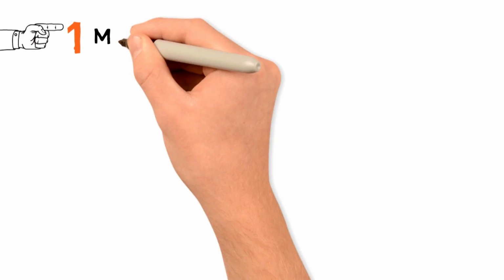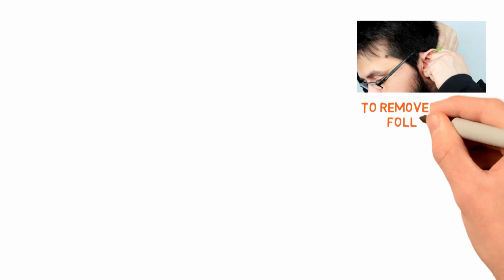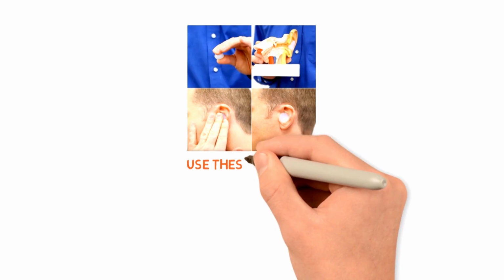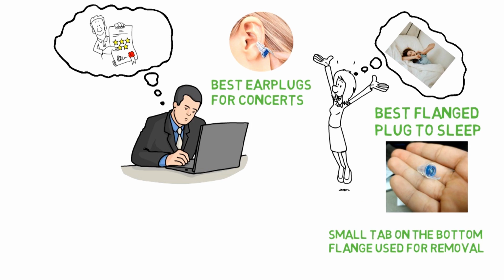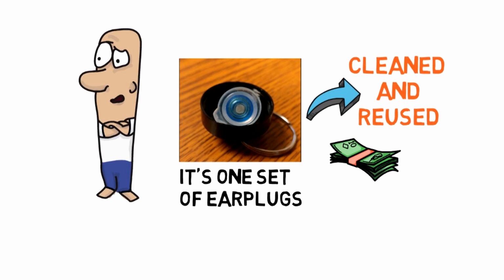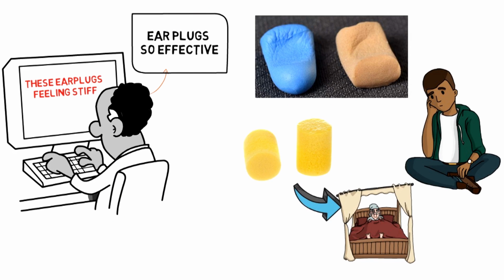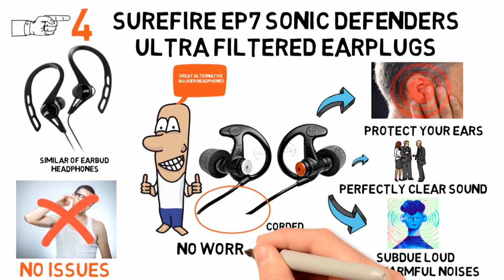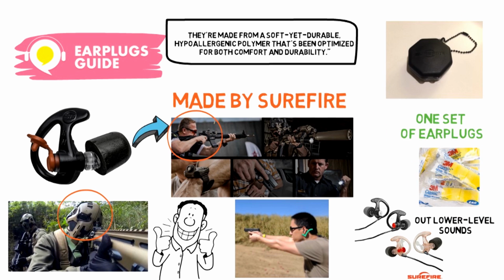✅ TOP 5: Best Ear Plugs 2019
Best Ear Plugs 2019, this video breaks down the top 5 ear plugs on the market.

1. Mack's Pillow Soft Silicone Earplugs ✅
✓US Prices

2. Eargasm High Fidelity Earplugs ✅
✓US Prices

3. 3M E-A-R Classic Earplugs ✅
✓US Prices

4. SureFire EP7 Sonic Defenders Ultra Filtered Earplugs ✅
✓US Prices

Looking for the best concert ear plugs? Or the best ear plugs for sleeping? In this video, we share the best noise cancelling ear plugs, best electronic ear plugs for shooting, best high fidelity ear plugs, best sleeping ear plugs, best motorcycle ear plugs and best ear plugs for concerts.